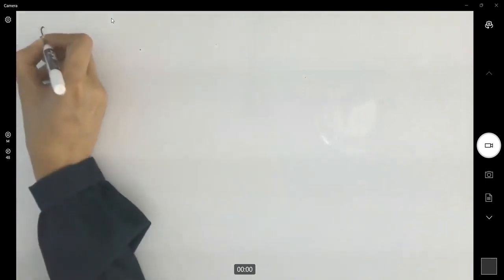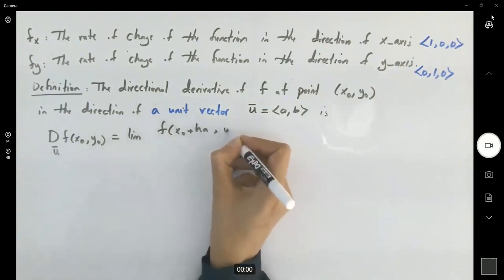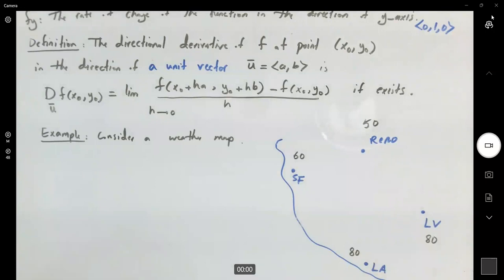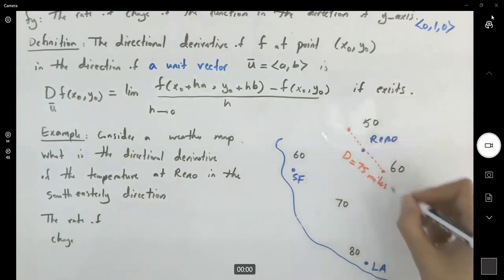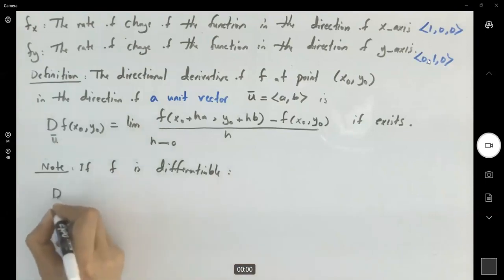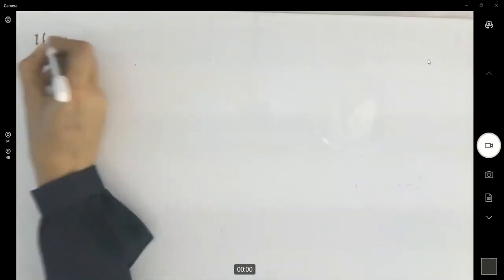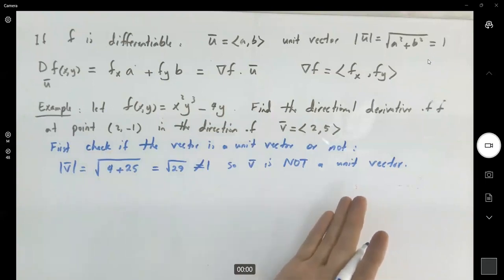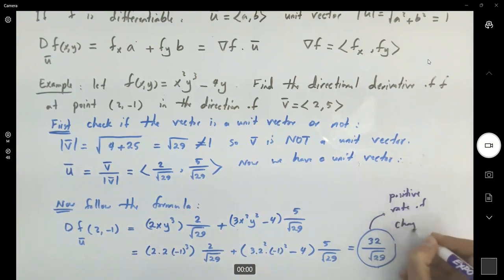Directional Derivative and Gradient